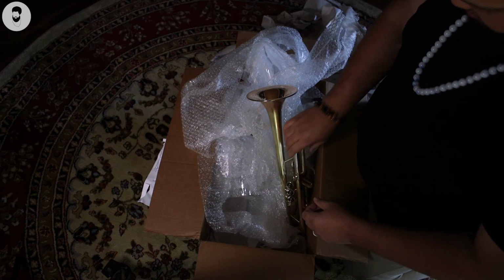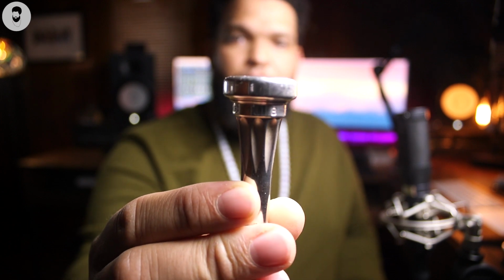LOTUS Universal Max Trumpet Unboxing and Testing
I recently unboxed this music machine, a Universal Max from LOTUS Trumpets and she is a BEAUTY! So happy to share this unboxing and demonstration video with you all. In this video I'll walk you through the various tuning slides and weighted valve tops that came with the horn, and demonstrate several examples on each combination.

IG, FB - @krisjohnsonmusic

Peace ✌🏿 Kris